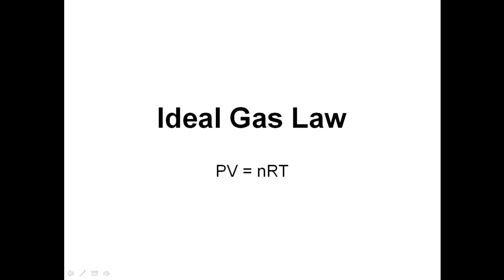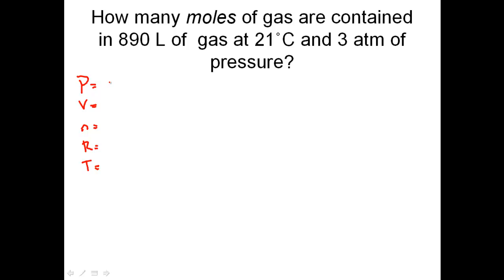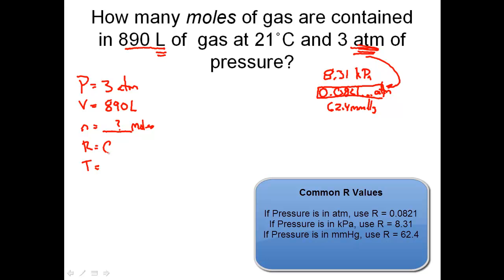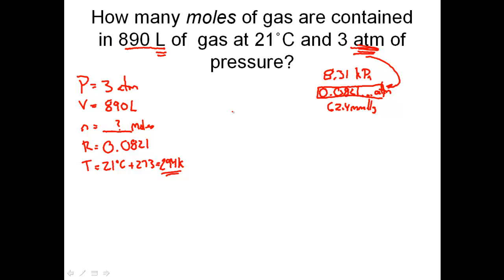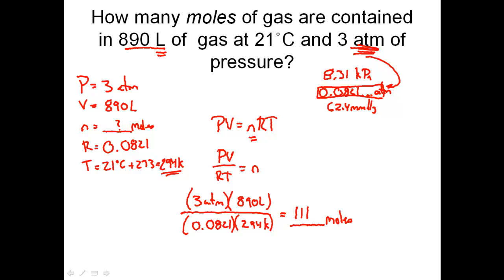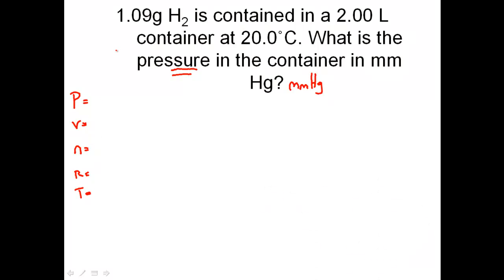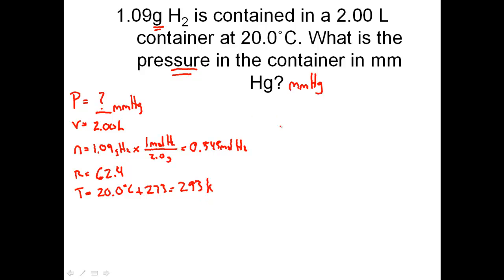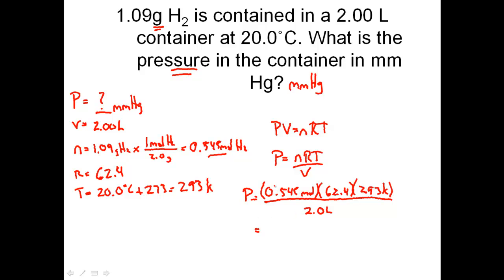IDEAL GAS LAW PRACTICE - Chemistry Gas Laws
This video allows you to practice the IDEAL GAS LAW. I explain it in a CLEAR & SIMPLE way. This video goes through two examples of "ideal gas law" problems. When doing these problems, first list the givens, then set the problem up, then plug and chug your way to the answer. Try solving it on your own first!